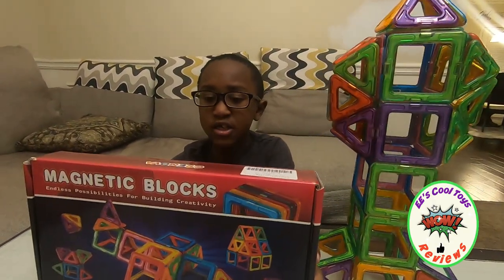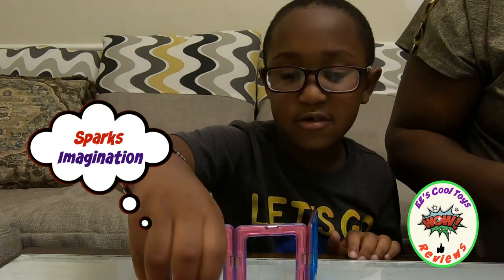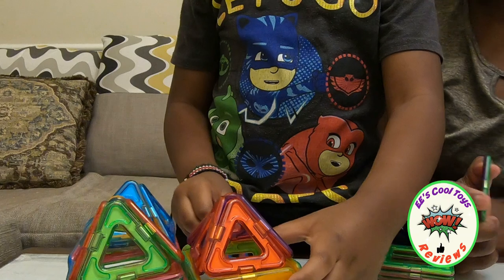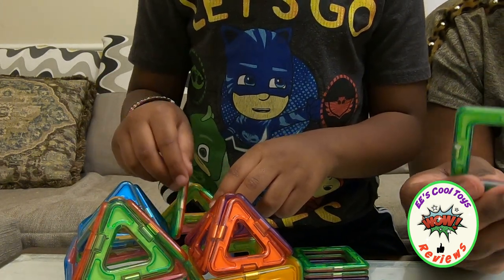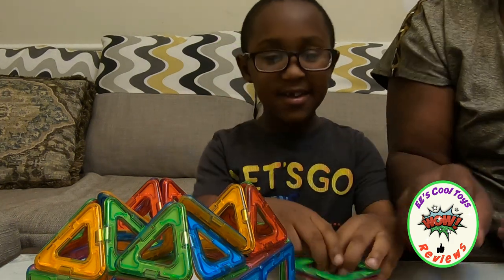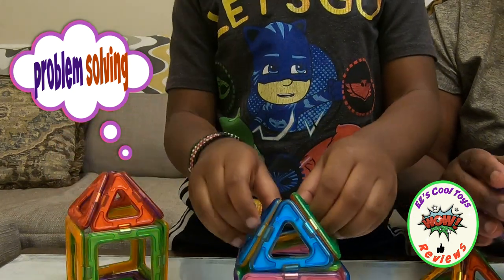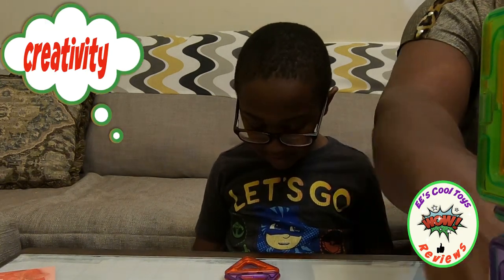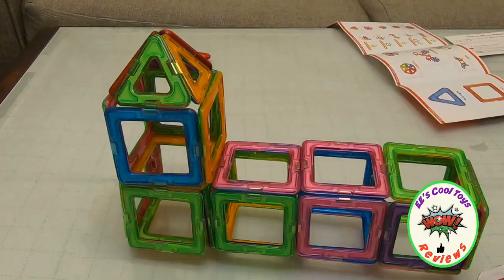Crenova magnetic blocks- EE's cool toys reviews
Kids,  join EE as he plays with Safe magnetic blocks,  Made of fine-quality non-toxic ABS plastic. This is endless possibilities for building your child's creativity.
Educational STEM Toy: The rainbow building block set promotes kids’ cognitive development with basic geometric shapes and vibrant colors. COOL and FUN for everyone in the family.